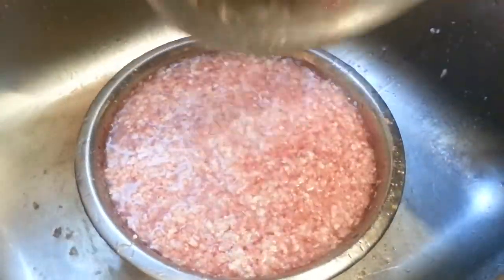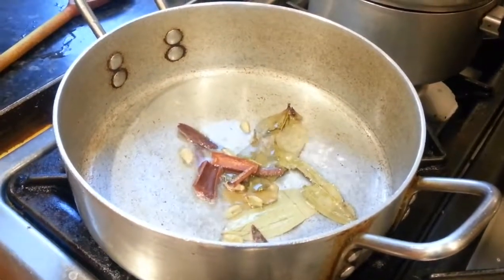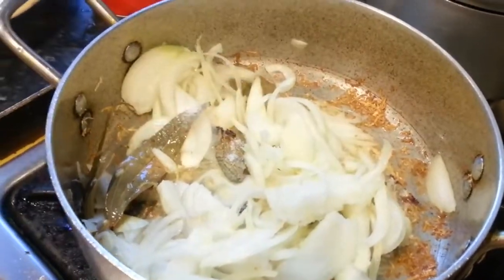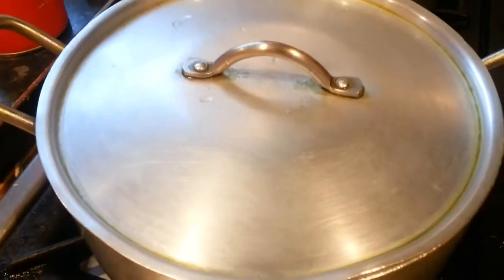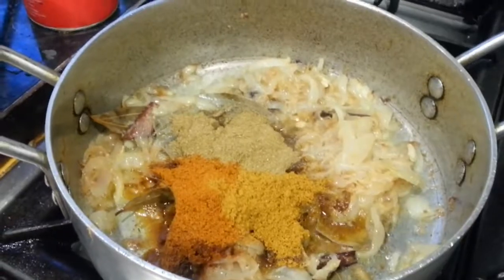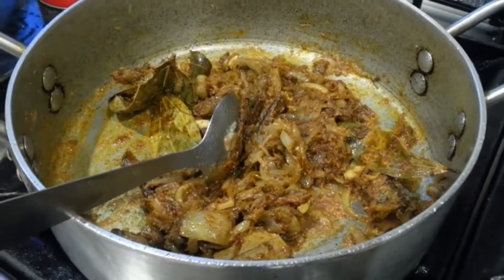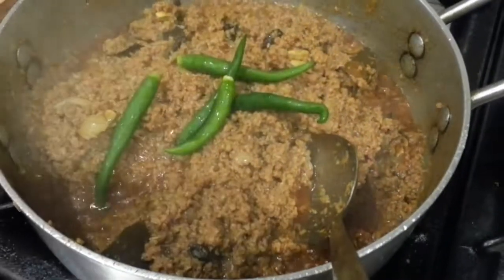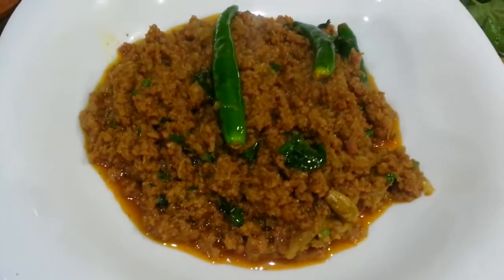how to cook Keema bhuna mince meat recipes mincemeat recipe beef mince curry minced beef 2018